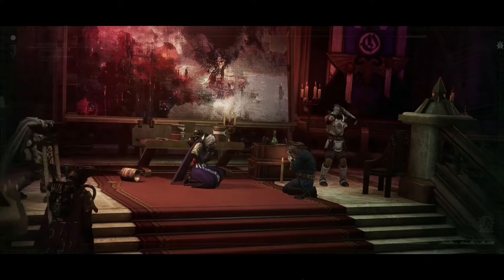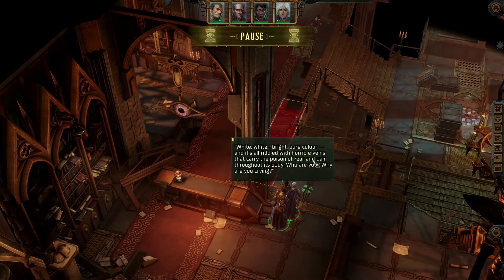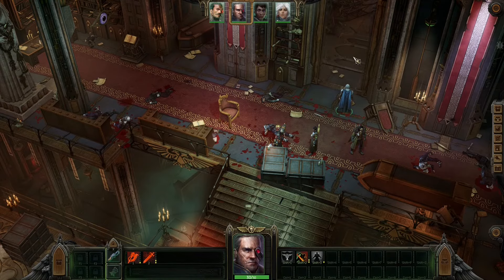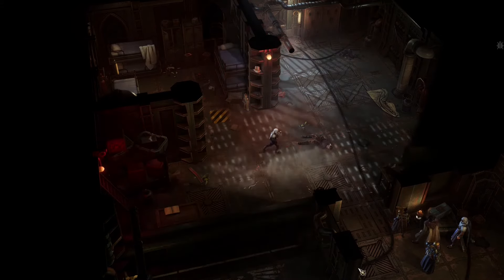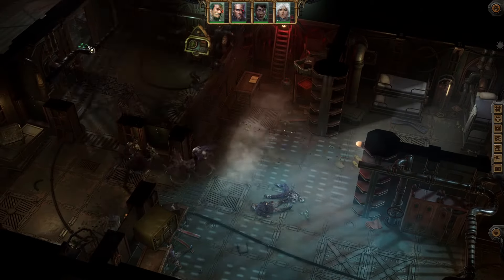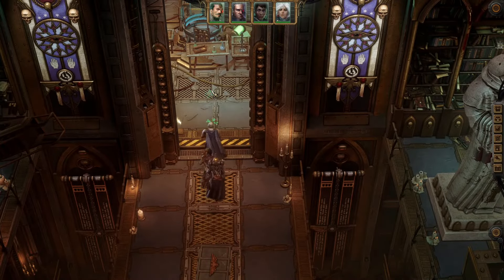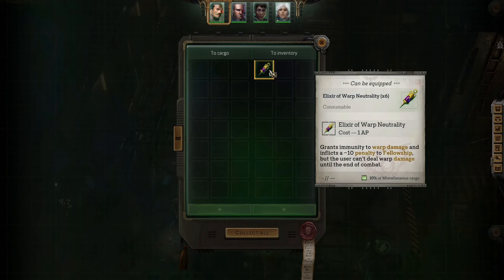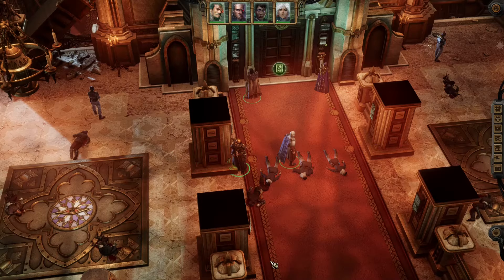Secrets Of The Navis Nobilite (The Guide Errand) Walkthrough - Rogue Trader Warhammer 40,000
We will go to Eurac V where the main quest Secrets Of The Navis Nobilite awaits us, and we will also complete The Guide Errand in Warhammer 40,000: Rogue Trader. We'll introduce Felek Orsellio, restart the elevator and remake the control rod, and then solve the Navis Nobilite Laboratory Puzzle. And in the end we will save Lady Cassia and get ourselves a new navigator.

00:00 Meeting With Felek Orsellio
02:22 Restart The Elevator
11:25 Cogitator Spirit (Large Computer)
15:32 Navis Nobilite Laboratory Puzzle
22:05 How To Recue Cassia